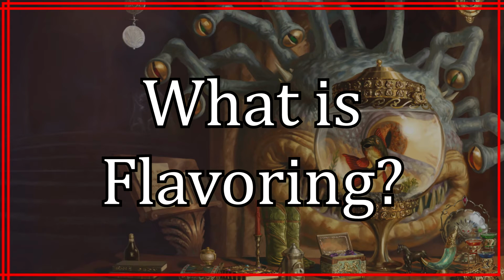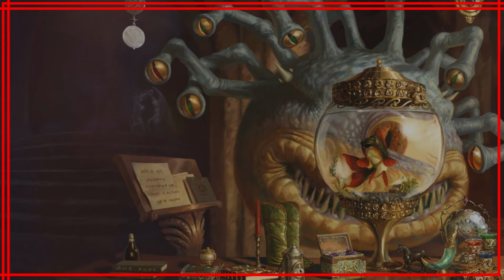Basics and Beginners - Flavoring in D&D 5e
Welcome to Basics and Beginners, a video series in which Rey will explain how to play D&D 5e.
In this video Rey will explain the term Flavoring and how to apply it to your game or character.

In short: Flavoring affects the appearance of an ability, actions, item or spell but does not
change the effects of it.

Plumpy was drawn and provided to me by Ray.

0:00 - Intro
0:22 - What is Flavoring?
0:45 - Example: Plumpy the Shield Knight
1:30 - Important Guidelines
1:58 - More Examples
3:03 - Outro

▬▬▬▬▬▬▬▬▬▬ Tags for them Search Engines ▬▬▬▬▬▬▬▬▬▬

D&D 5e
DnD 5e
Dungeons and Dragons
Tapletop
D&D For Beginners
Basics of D&D
Beginner Guide